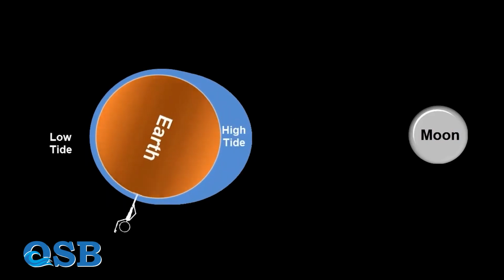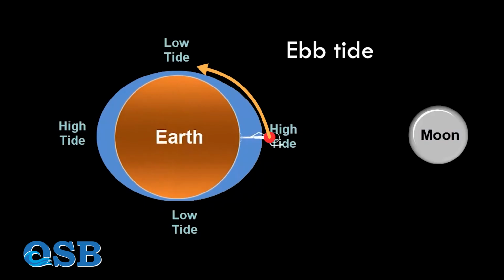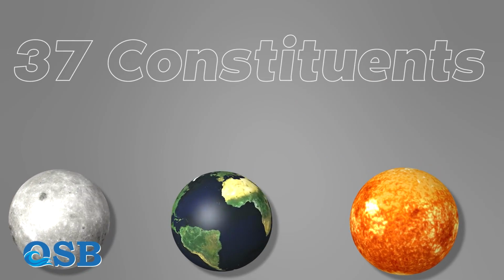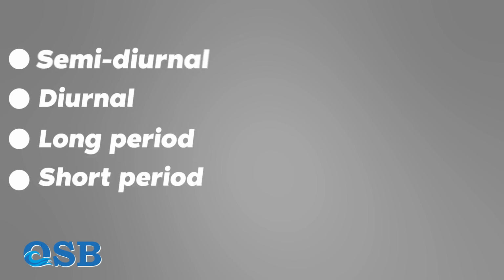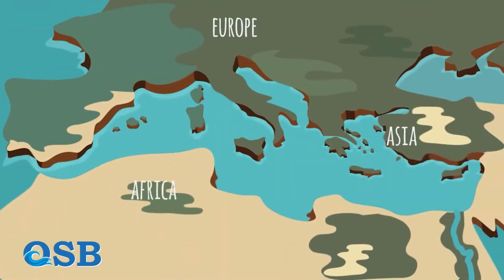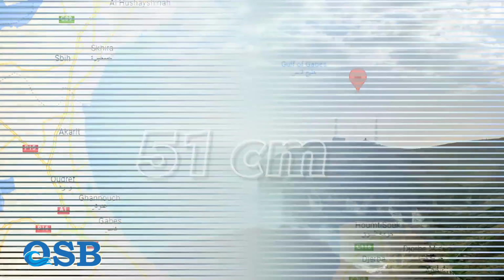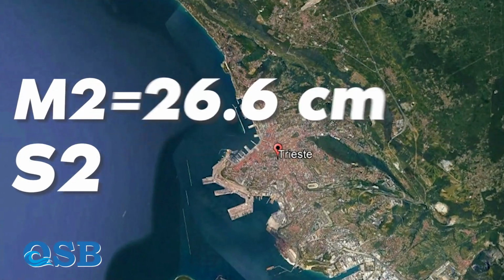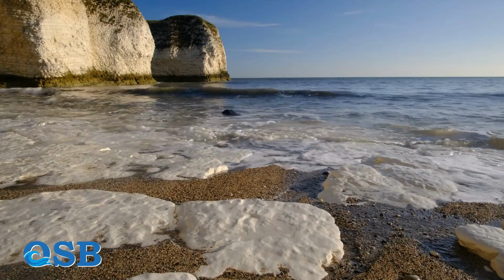The tides of the Adriatic Sea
The tides are caused by the gravitational pull of the earth, the moon, and the sun!
Various components contribute to the understanding of the tide's behavior.
Tides are more important in the northern Adriatic Sea!
The most tidal changes are about 30 cm!
M2 component is the most important component in the Adriatic Sea.